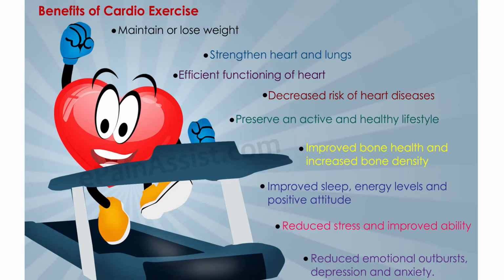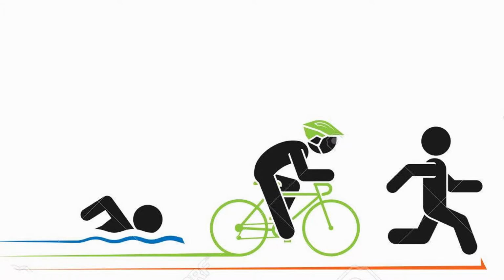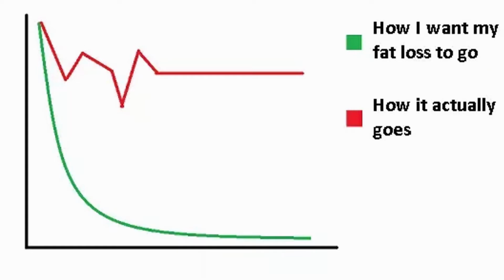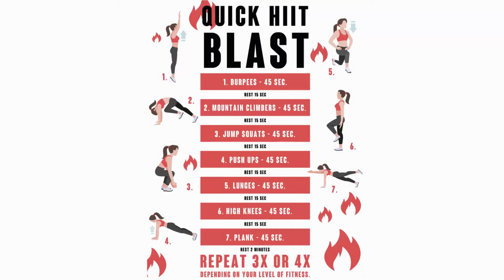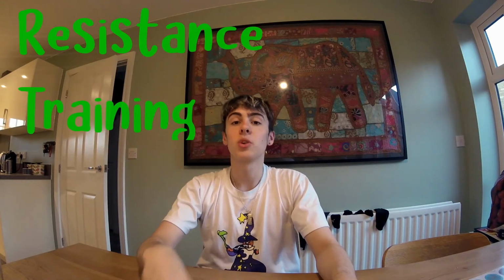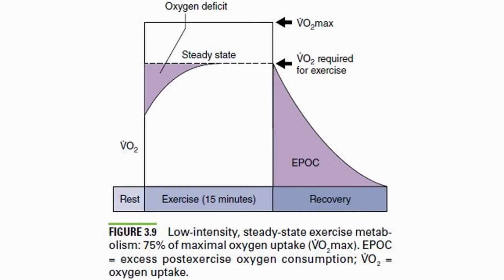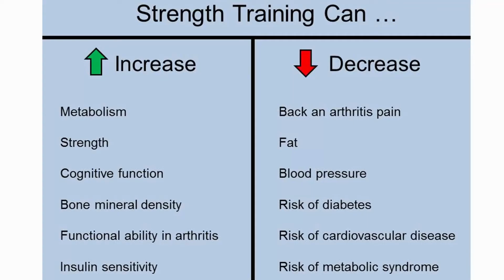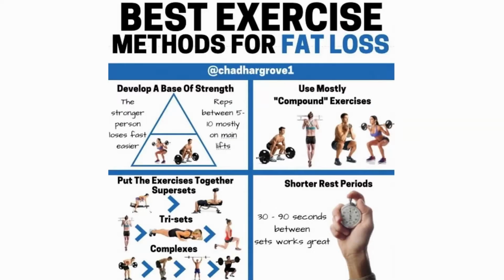Guide to Fat Loss Part 3: Exercise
Hey guys! Today is the third part of my Fat Loss series, I've tried to compact how you can use exercise such as cardio and strength training to your advantage when trying to lose fat or weight. :)

Time-Stamps:
0:56 -Cardio
5:05 -Resistance/Strength Training
7:57 -Programming Exercise